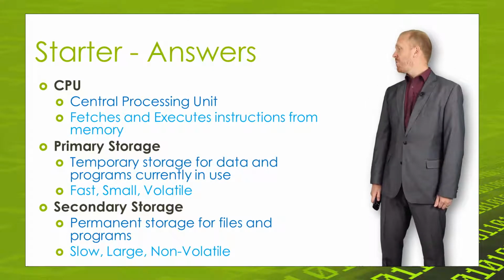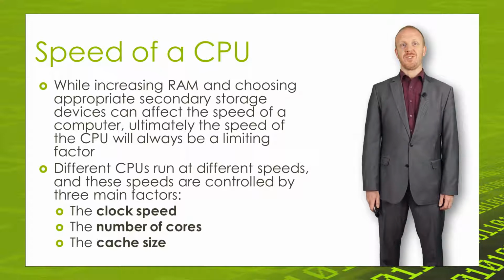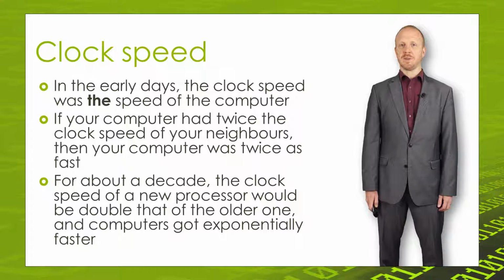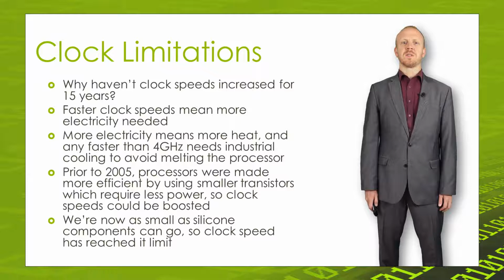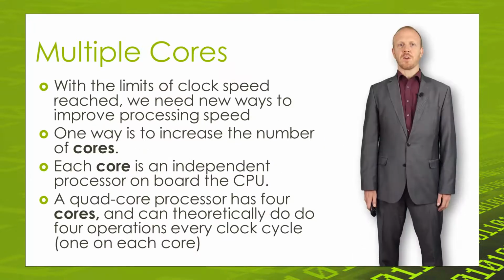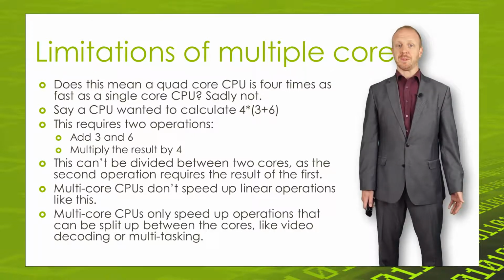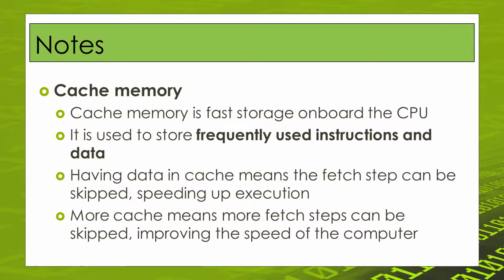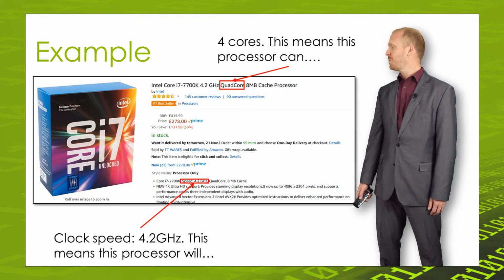Y9 Hardware Lesson 4: The CPU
Learn about the factors affecting the speed of a CPU. Y9 Computer Science.